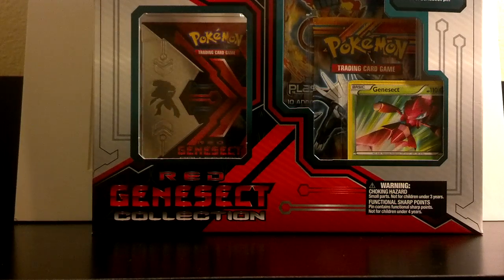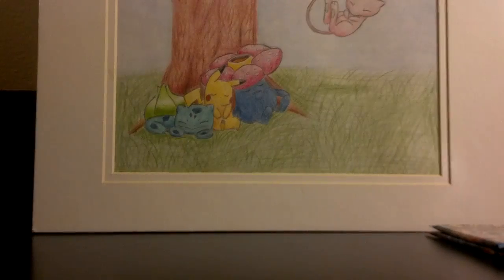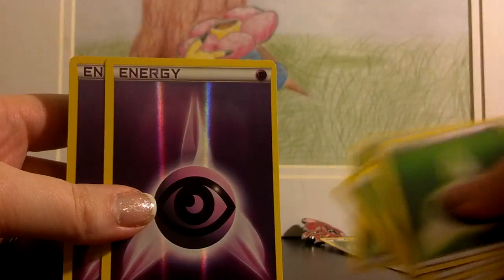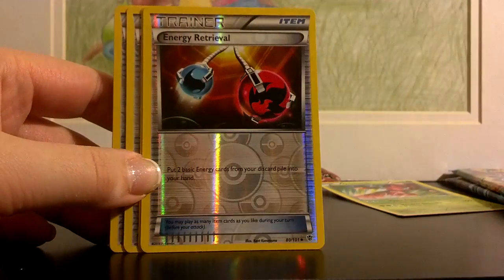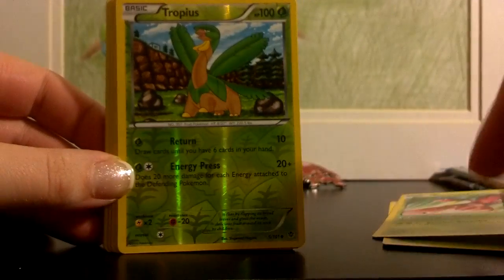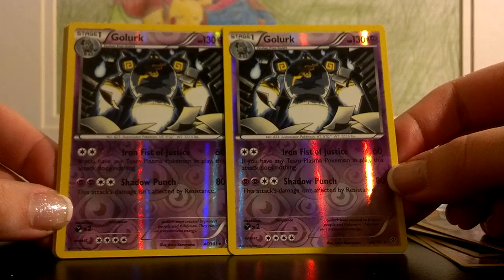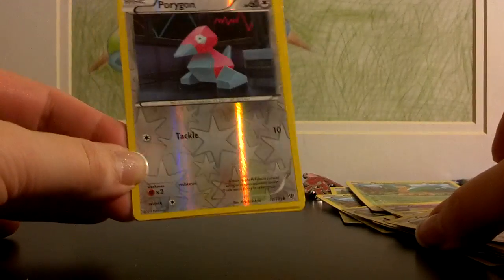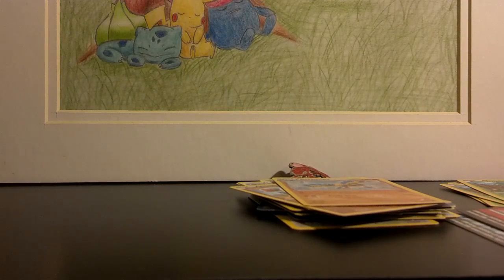Red Genesect Collection Opening & Deck Review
In this video I take a look at the Red Genesect Collection theme deck. This is a great starting deck for any player as it comes with a great base to a deck and ideas to expand upon it. Having all reverse holographics is also an added bonus!